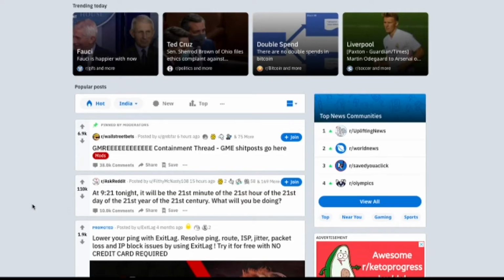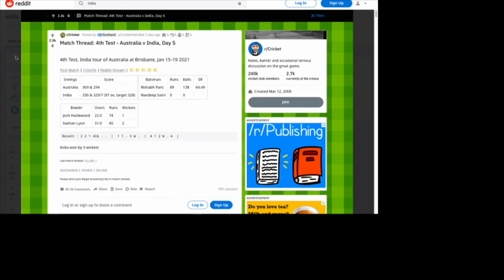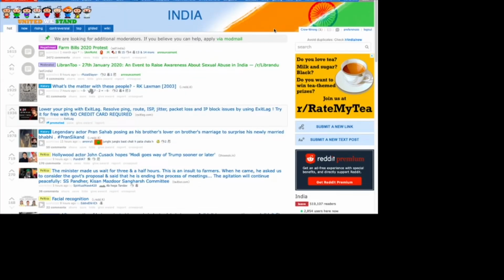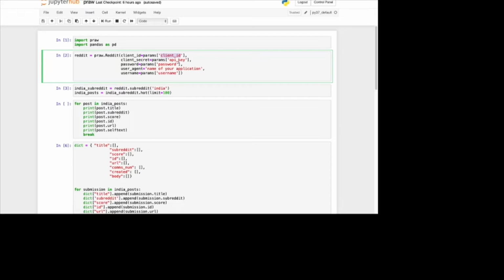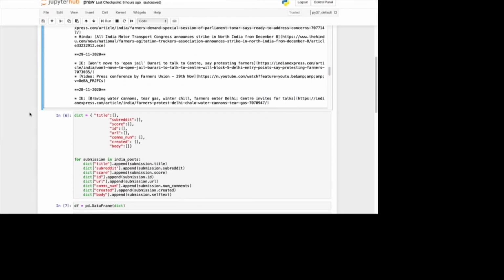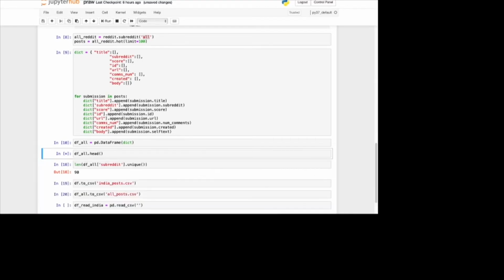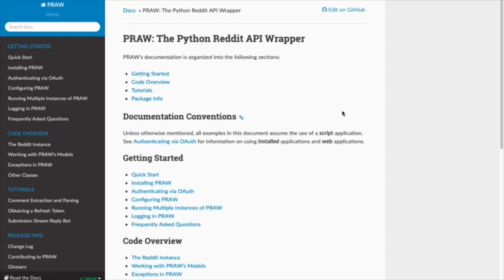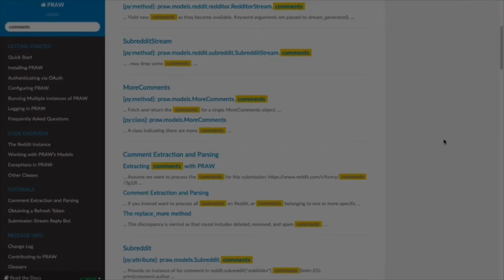Week 2 Reddit tutorial